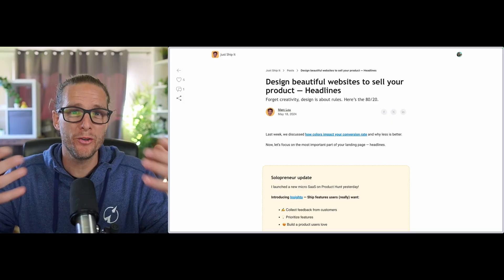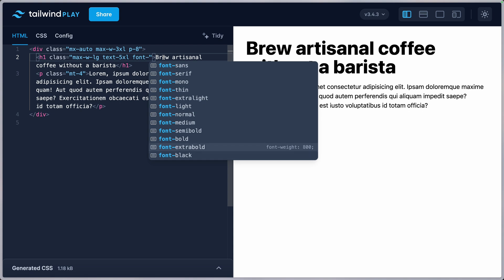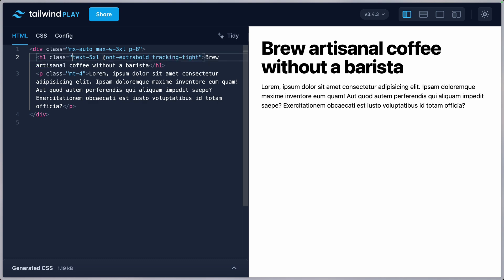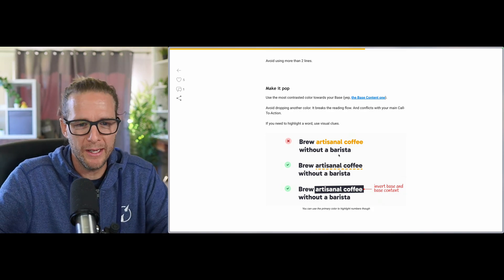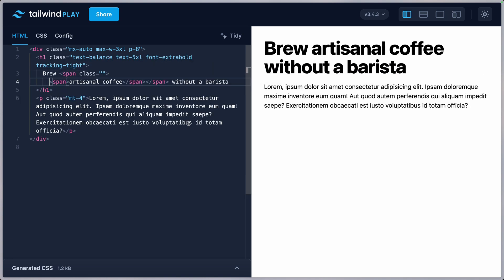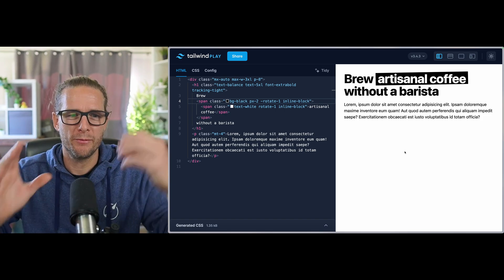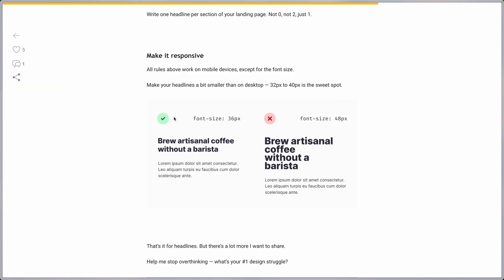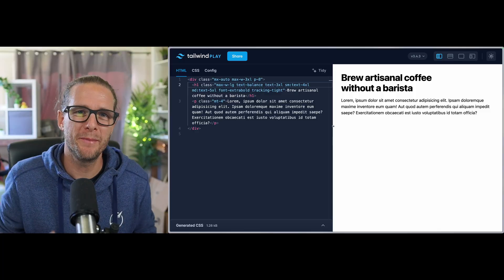Marc Lou's Headline Tips — with Tailwind CSS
In this video, I go through Marc Louvion's design tips for headlines — and show you how you can apply these using Tailwind CSS.

Enjoying my teaching style? I'm creating an independent Tailwind CSS course called Pro Tailwind.

# Chapters

0:00 Intro
0:13 Starting point
0:28 Make it BIG
1:00 Make it BOLD
1:35 Make it TIGHT
2:19 Make it BALANCED
4:03 Make it POP
8:21 Make it ADAPT
9:43 Outro